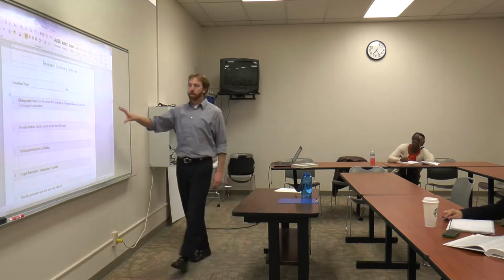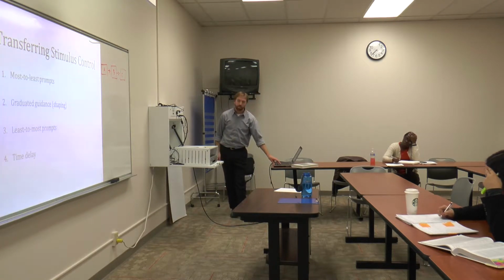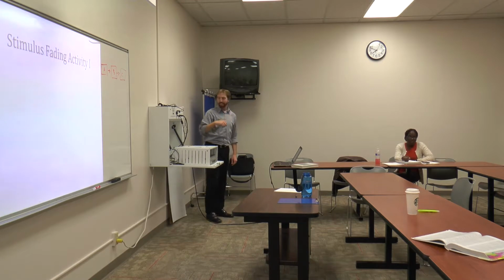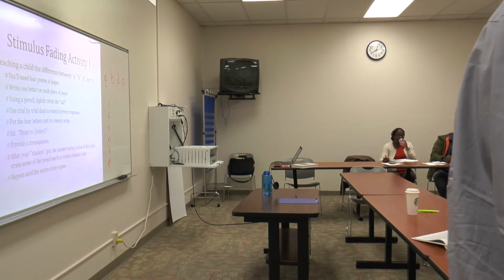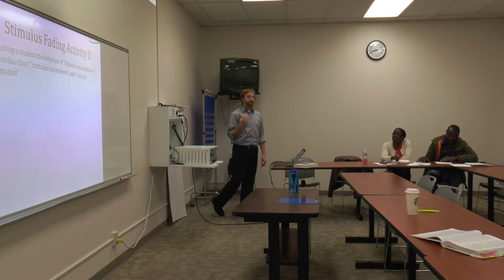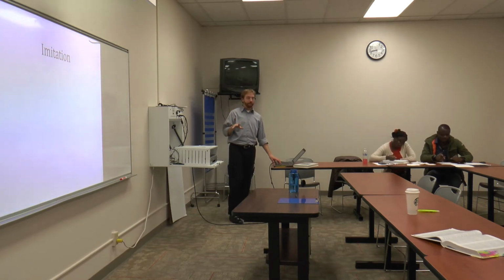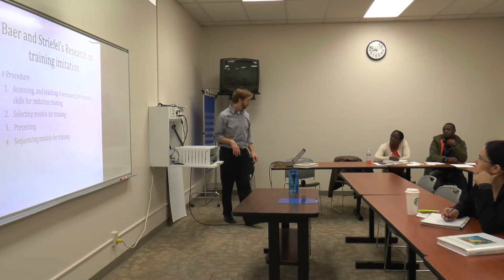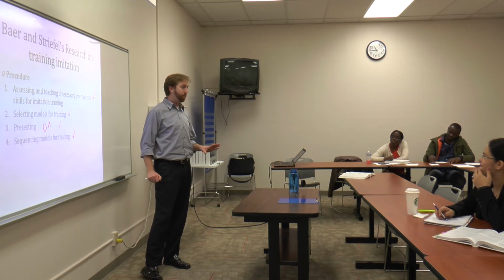CK Week 02 Winter Quarter